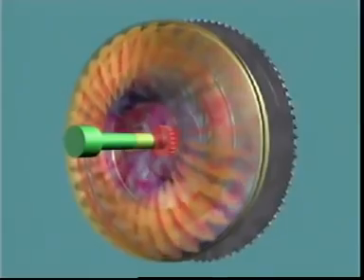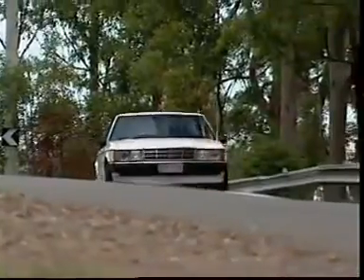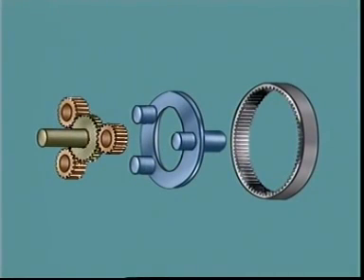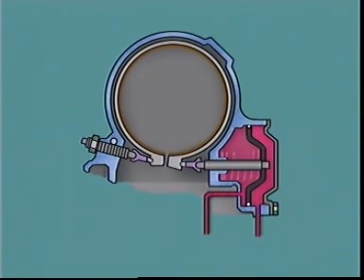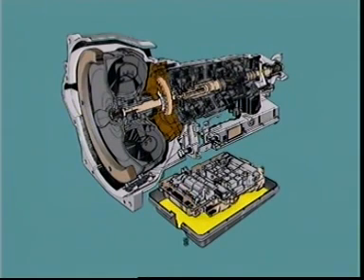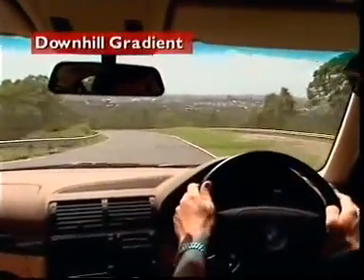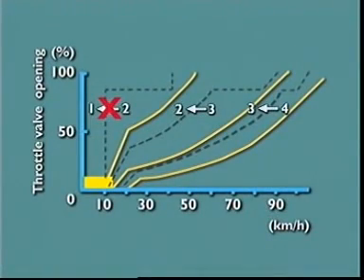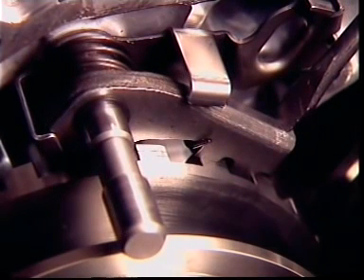How Automatic Transmission works - كيف يعمل الفتيس الاوتوماتيك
How gearbox works
هذا الفيديو يشرح كيفيه تشغيل الفتيس الاوتوماتيك وشرح الاجزاء الداخليه له